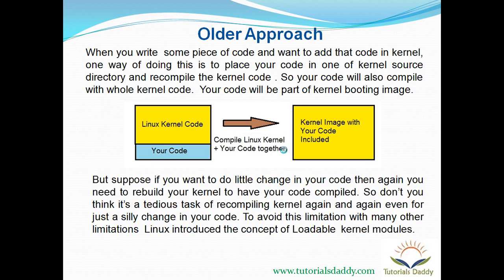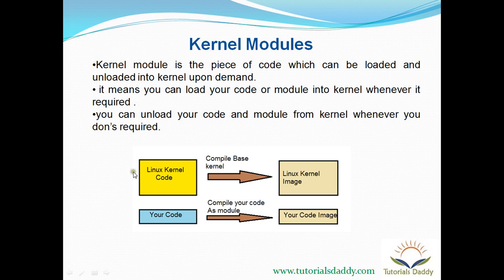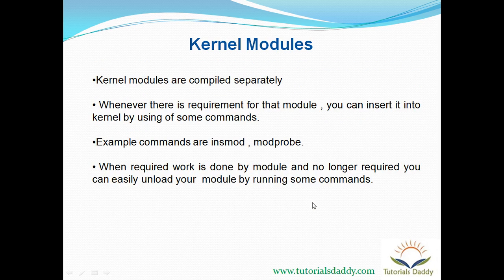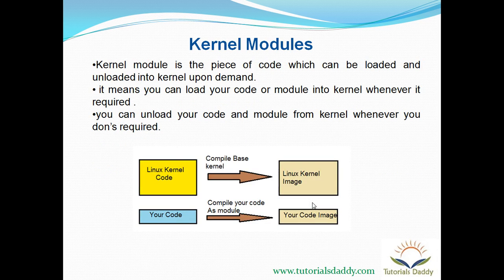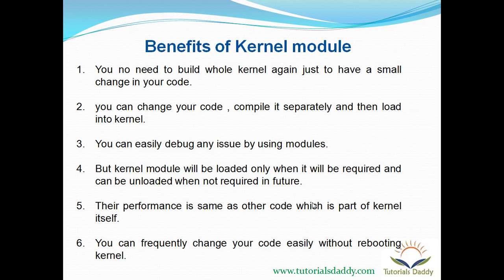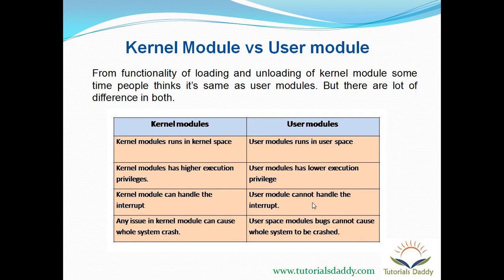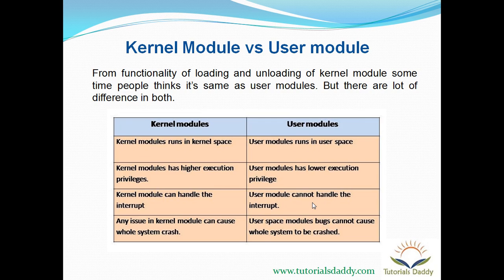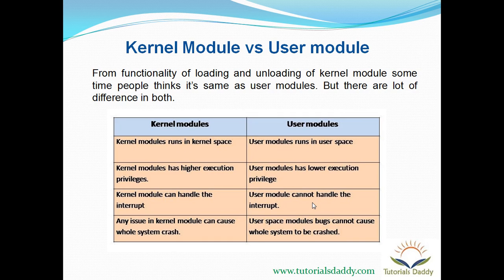Linux Devic Driver training part 4 :- Linux kernel modules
What are Loadable kernel modules ?
Why Loadable kernel modules were introduced ?
What are the benefits of kernel modules ?
What are the usage of Loadable kernel modules ?
How Loadable  kernel modules are different with user space modules ?